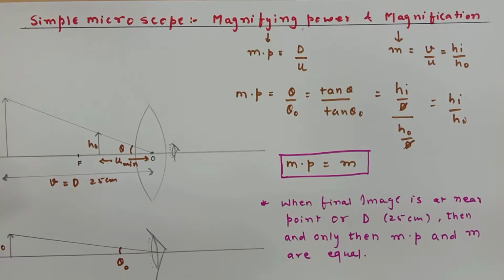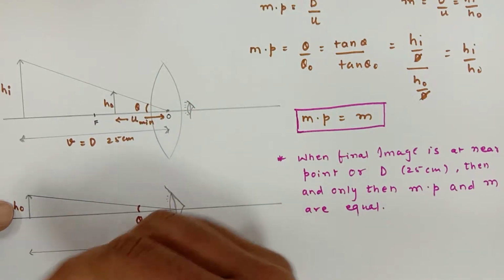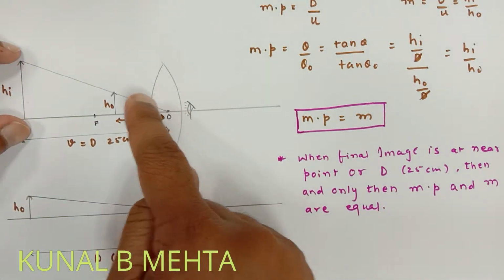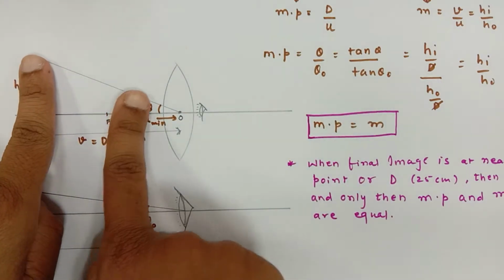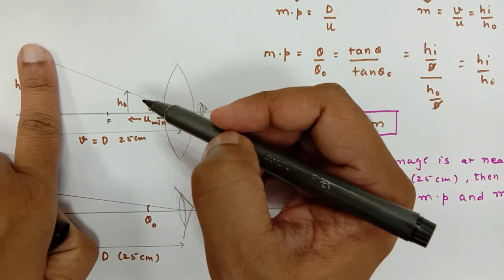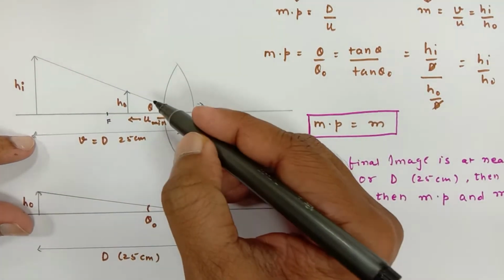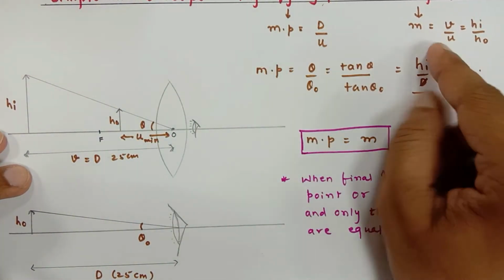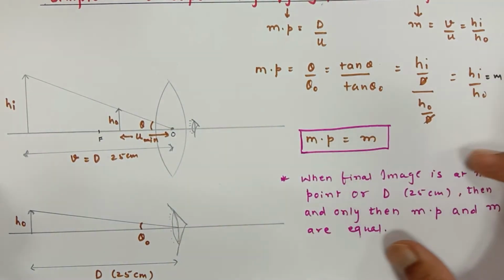Magnification vs Magnifying Power 🔥 | Simple Microscope | Class 12 Physics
🔥 **Magnification vs Magnifying Power | Simple Microscope | Class 12 Physics | Ray Optics**

Are **Magnification and Magnifying Power the same?** 🤔 When are they equal in a simple microscope? Understand this important concept of **Ray Optics** with a clear explanation, formulas, and exam-oriented concepts.

📚 In this video, you will learn:

✅ Difference between Magnification and Magnifying Power
✅ Meaning of Linear Magnification and Angular Magnification
✅ Magnifying power of a Simple Microscope
✅ Important formulas and their applications
✅ When are Magnification and Magnifying Power equal?
✅ Important concepts for Class 12 Board Exams, IIT JEE & NEET

🎯 **Perfect for:**
📌 Class 12 Physics students
📌 CBSE & State Board Examinations
📌 IIT JEE & NEET Aspirants
📌 Students studying Ray Optics and Optical Instruments

💡 Watch the complete video to clear your concepts and strengthen your understanding of optical instruments!

📖 **Topic:** Ray Optics – Optical Instruments
🔬 **Concept:** Magnifocation

0:00 Introduction to Microscopes
0:57 Image Formation and Angles
1:43 Magnifying Power vs Magnification
2:54 Minimum Distance Criteria
3:45 Final Calculations and Summary